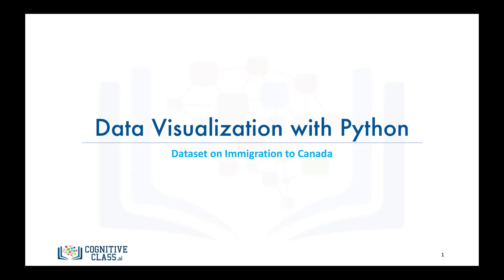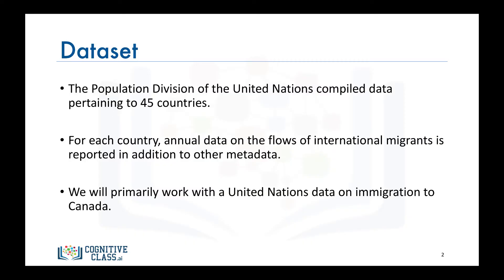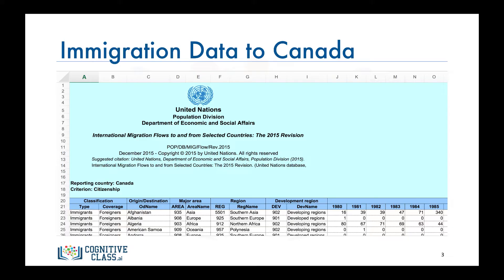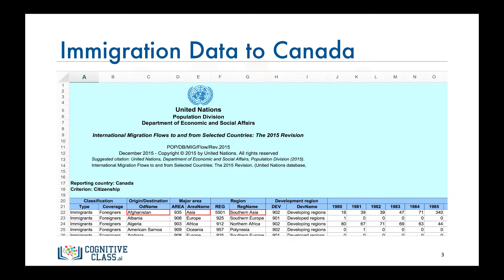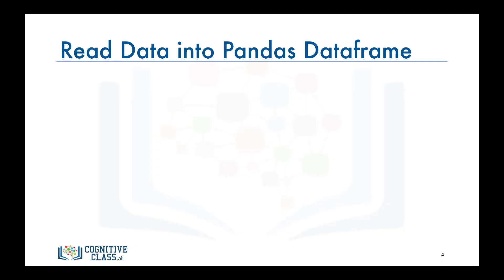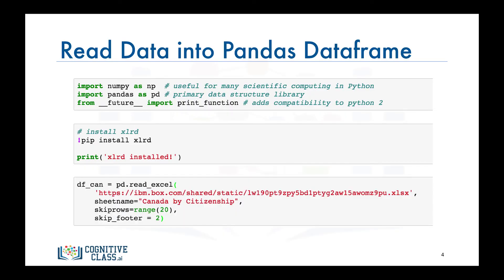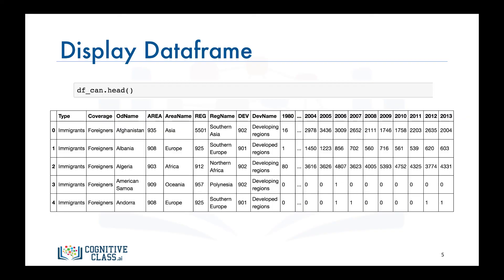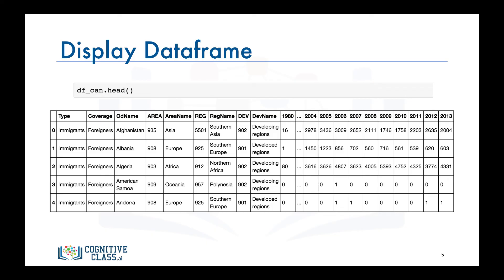DV0101EN - Dataset on Immigration to Canada 2:43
Table of Contents:

00:07 - Dataset
00:36 - Immigration Data to Canada
02:06 - Display Dataframe